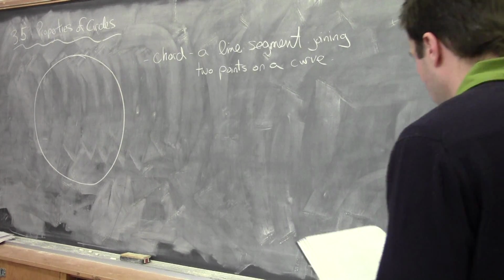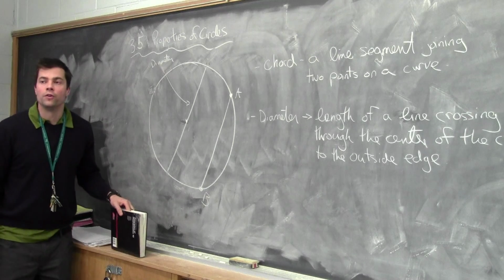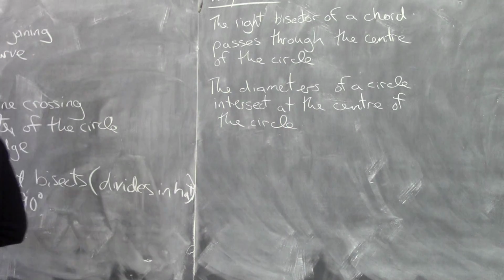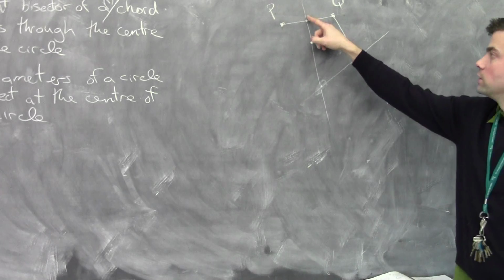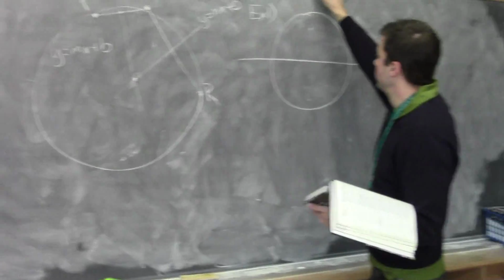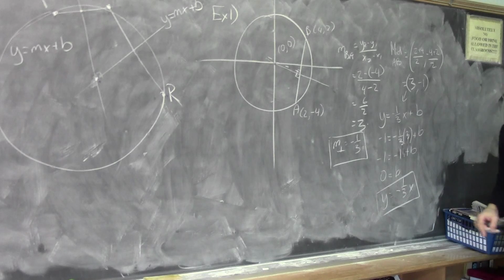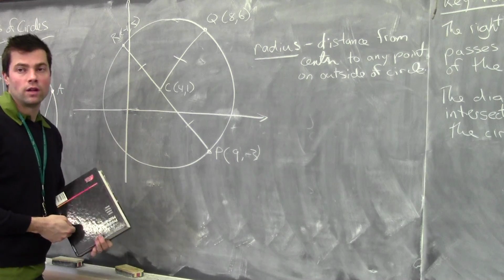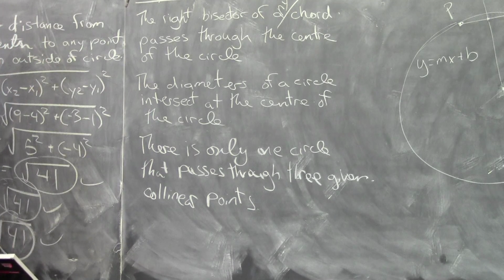3.5 Properties of Circles